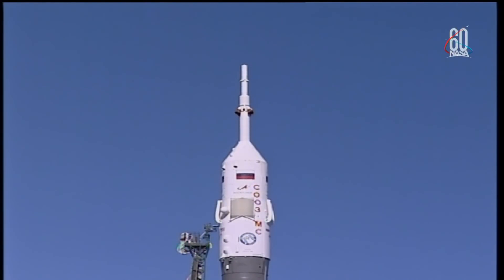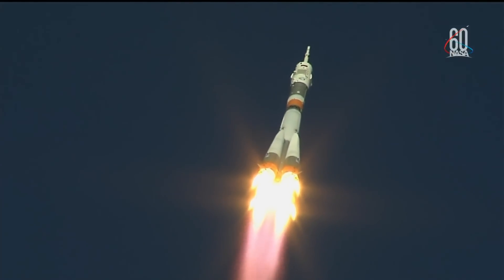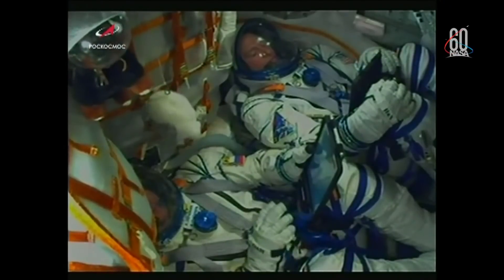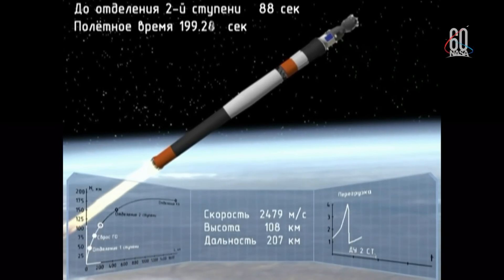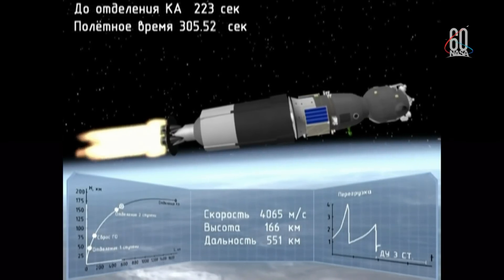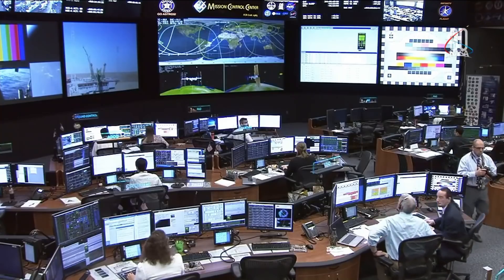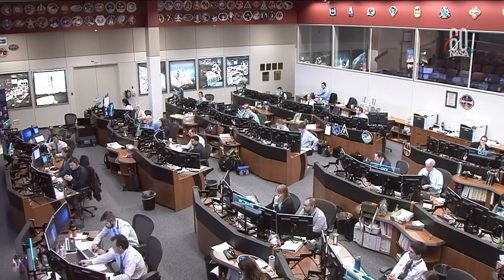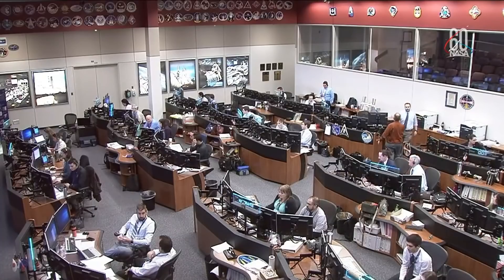FAILED launch of ISS crew on Russian Soyuz rocket (10/11/2018), launch + recovery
The center booster failed shortly after the launch of a Russian government Soyuz rocket carrying 2 new ISS crew members up toward the space station. The crew capsule separated from the rocket, performed a ballistic reentry (steeper angle and higher G forces than usual), then landed safely in Kazakhstan 400 km east of the launch site. The crew is OK, and were flown back to Baikonur Cosmodrome on a helicopter.

An investigation will take place, and for the time being the 3 crew members remaining on the ISS are stuck there for a while. They have ample supplies.